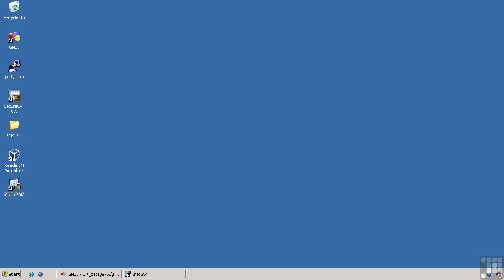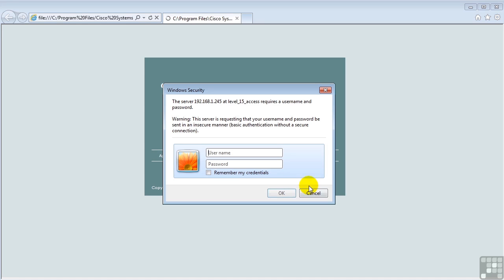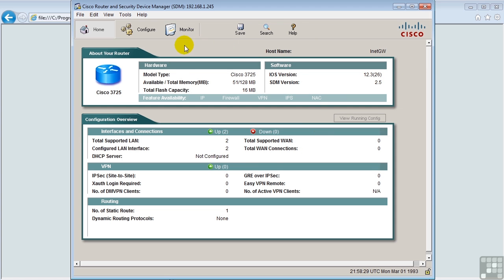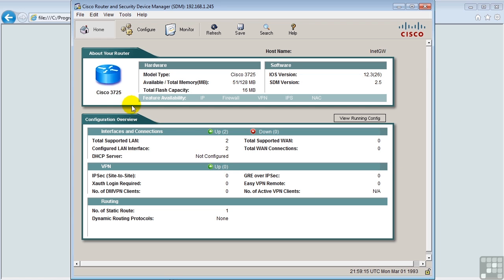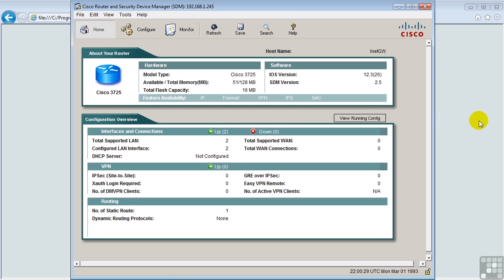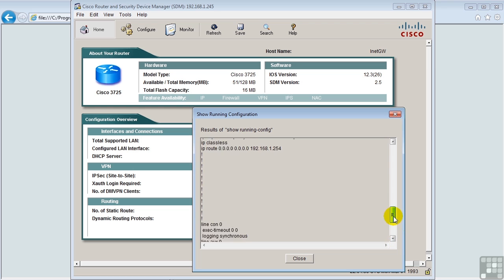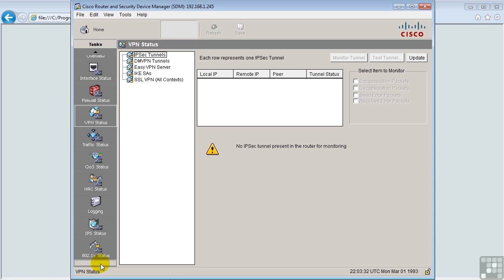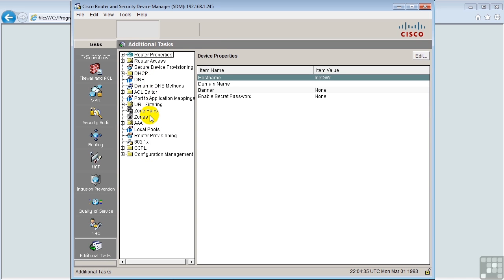Cisco 640-822 (ICND1) - CCENT Tutorial | Cisco Secure Device Manager (SDM) - Part 2/2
Want all of our free Cisco training videos?

More details on this ICND1 training can be seen This clip is one example from the complete course. For more free Cisco certification tutorials please visit out our main website. YouTube